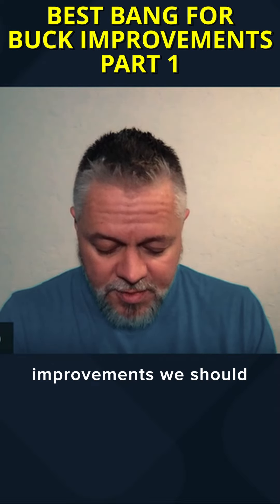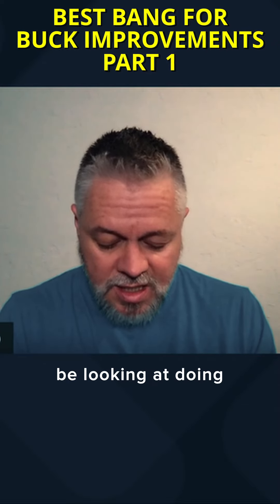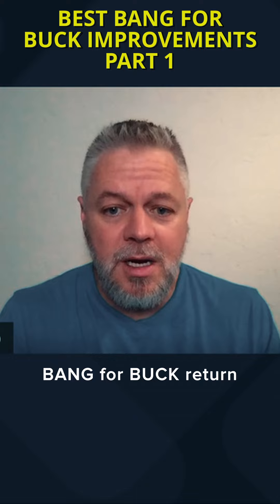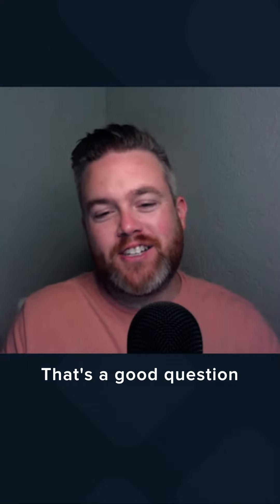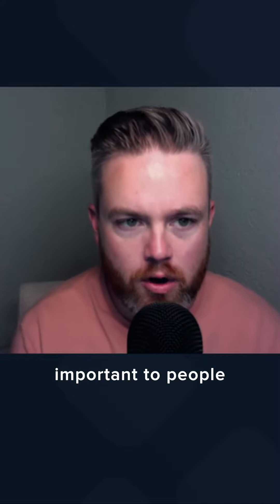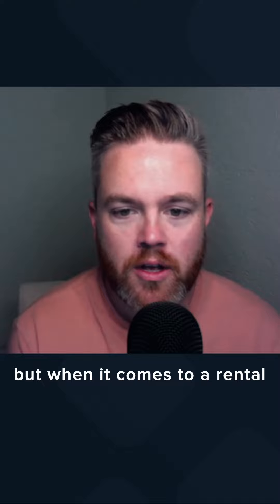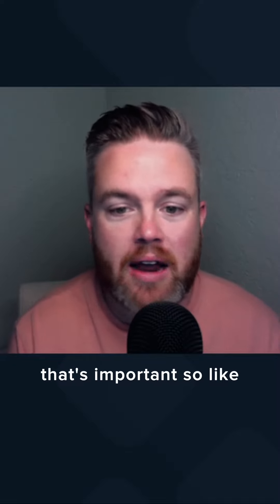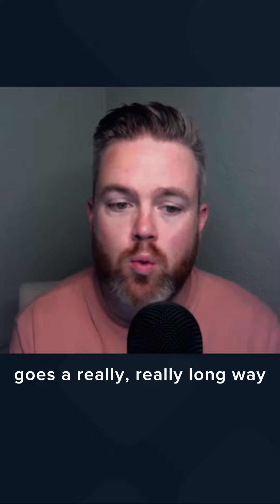Best Bang for Buck Improvements Part 1 - Shorts - Episode 11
BEST BANG FOR BUCK IMPROVEMENTS PART 1

Make the best out of your money